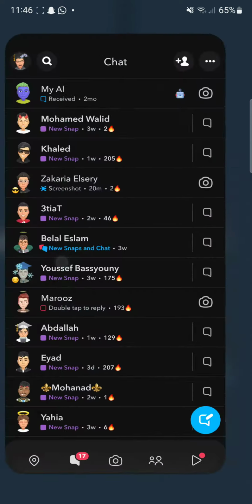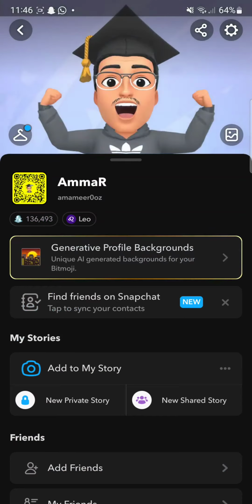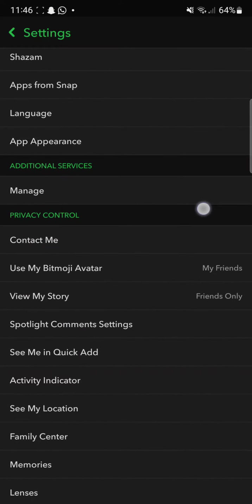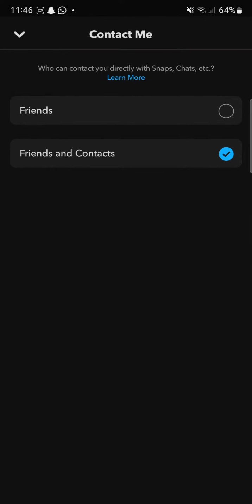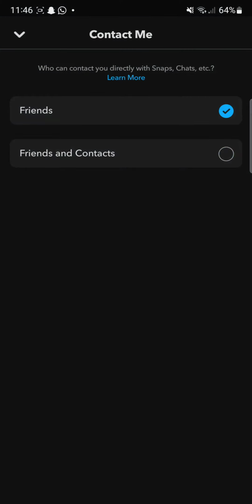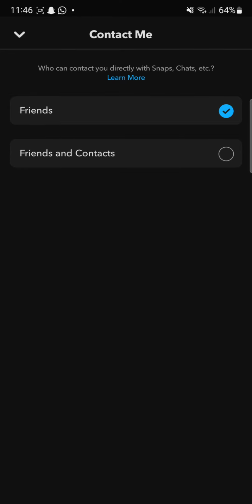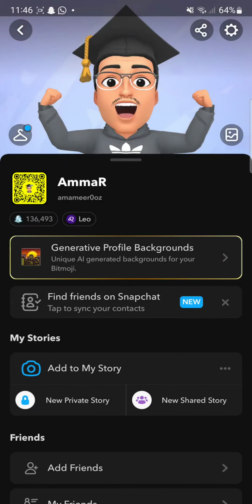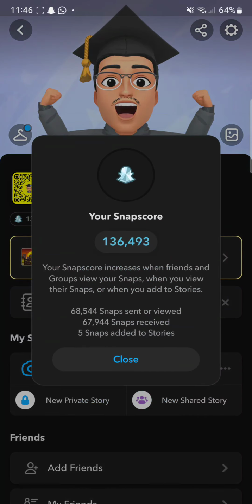How to hide Snapchat score (2023)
How to hide Snapchat score

In this video i´ll show you how to hide Snapchat score. The method is very simple and clearly described in the video. follow all the steps & hide Snapchat score